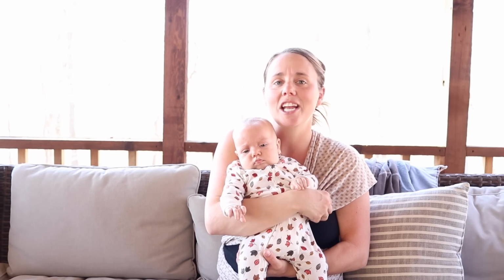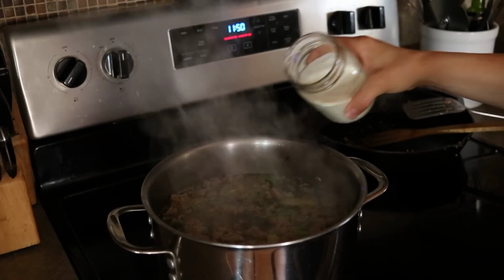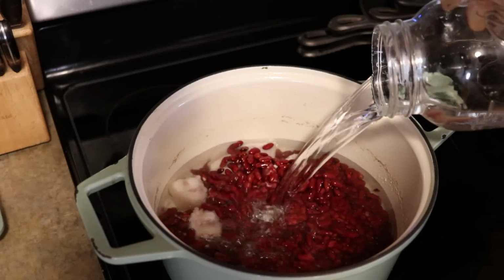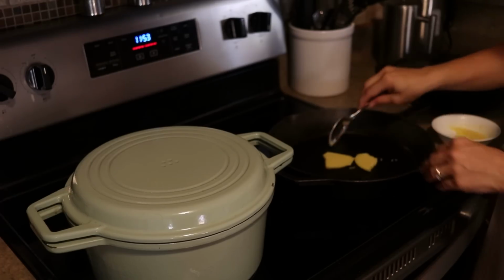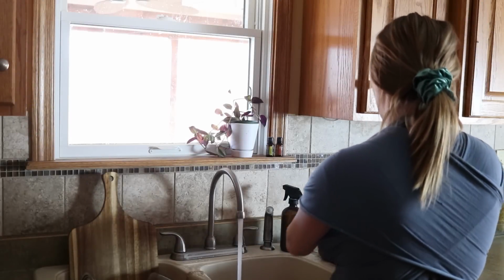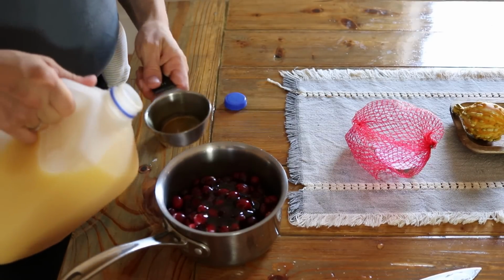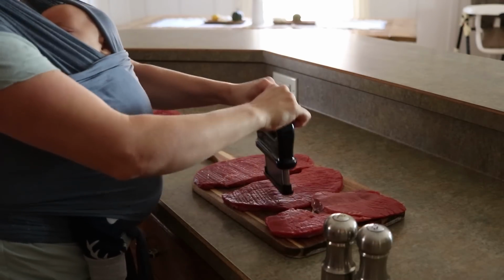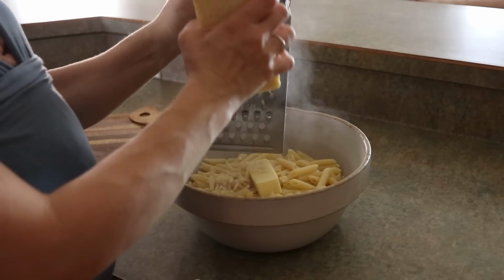What We Eat in a Week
View important disclosures and sign-up on Stash to redeem your $25 bonus* here, T&C’s apply

Investment advisory services offered by Stash Investments LLC, an SEC registered investment adviser. Investing involves risk and investments may lose value. Nothing in this material should be construed as an offer, recommendation, or solicitation to buy or sell any security. Subscription fee starts at $3.00/month; you are responsible for fees and expenses related to pricing of ETFs and fees related to ancillary services.

FREE MASTERCLASS:

Learn how to save money and reduce toxins in your home with my FREE webinar on soap making, homemade cleaners, and more

FREE EMAIL CHALLENGE:

Go 100% chemical-free in 5 days with easy homemade recipes, register

Instant pot
Knife set
Cutting board

Wood measuring spoons

Mixing bowls
Kids stainless steel cups

Grab my 30-DAY healthy menu with grocery list and over 100 recipes